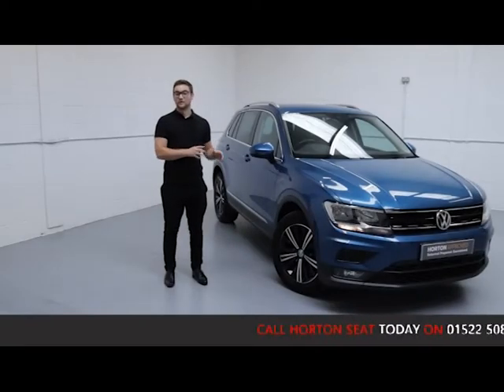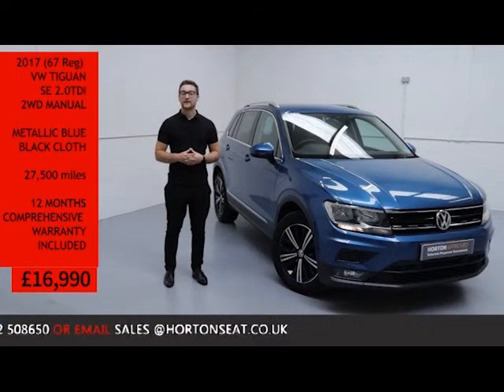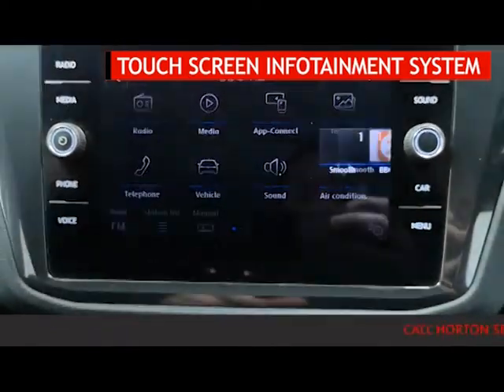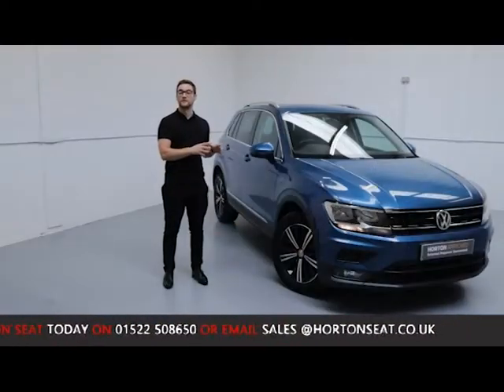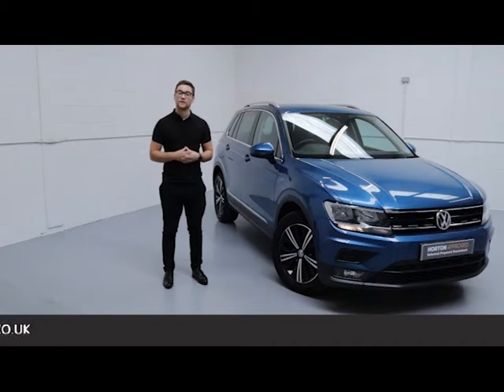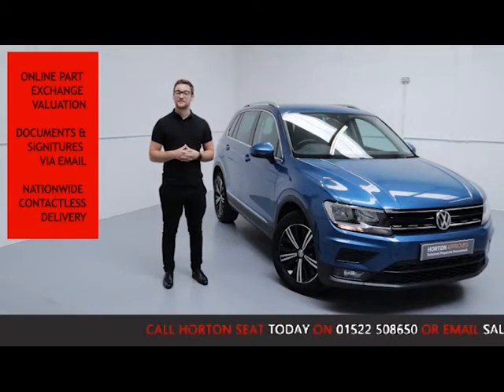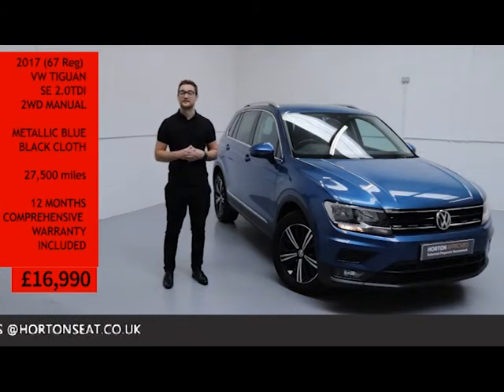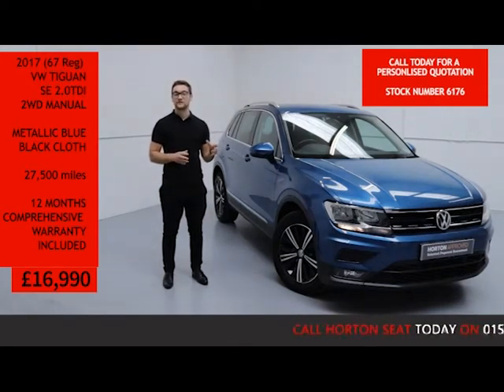2017 VW Tiguan SE - Blue